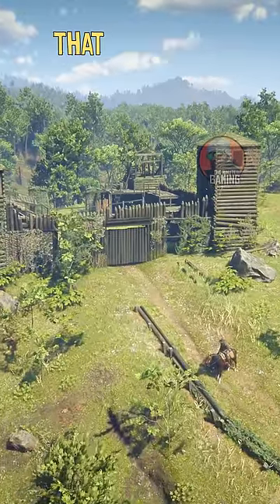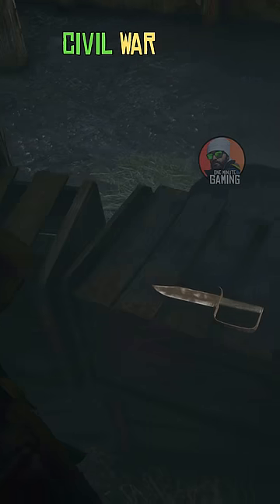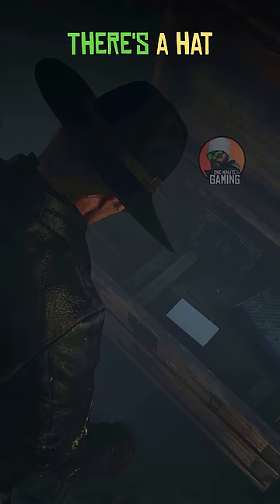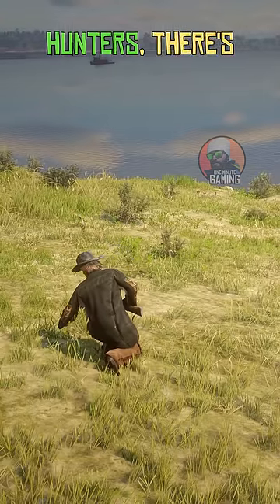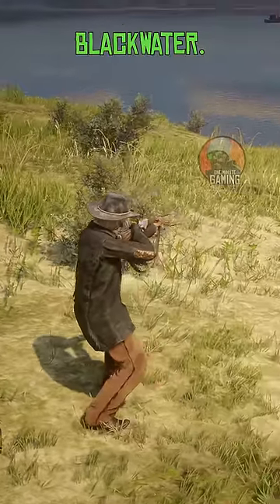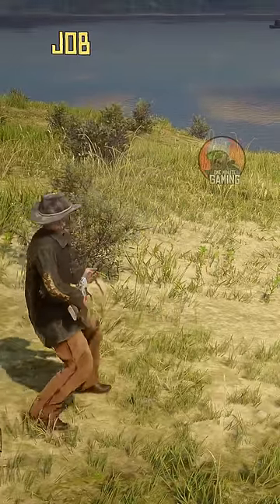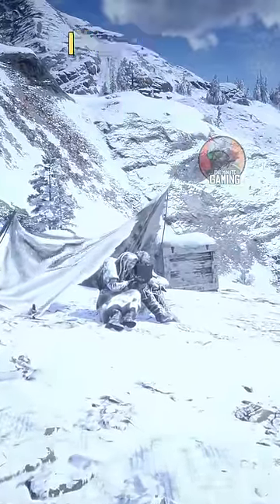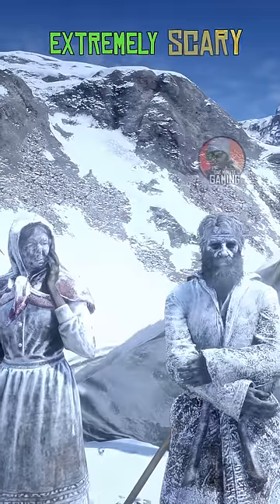RDR2 - 5 random interesting things you might've missed in this game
Music Credits

Mod Credits

Outfit Details for Silverhand Jacket: 2077 gunslinger jacket, WhyEm's mod

Outfit Details for Poncho: Man With No Name Outfit, from WhyEm's Mods

Trainer used : Rampage

Hanging people : TieYourLasso Hangman Edition

Help me keep the channel running